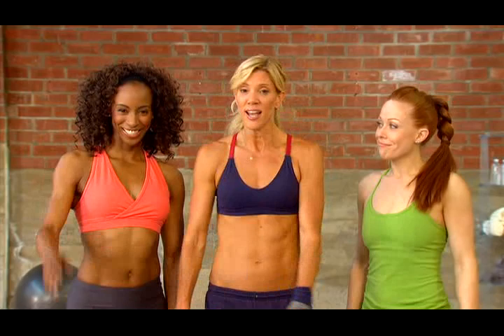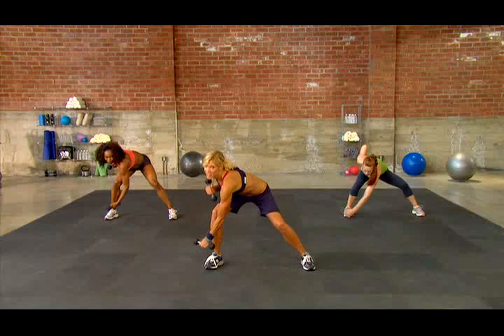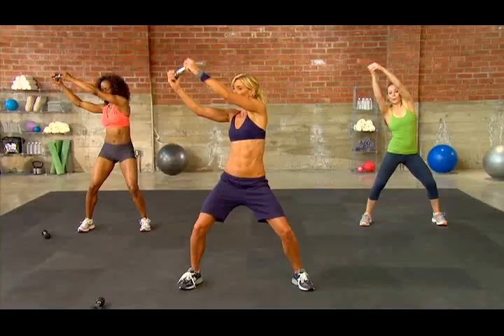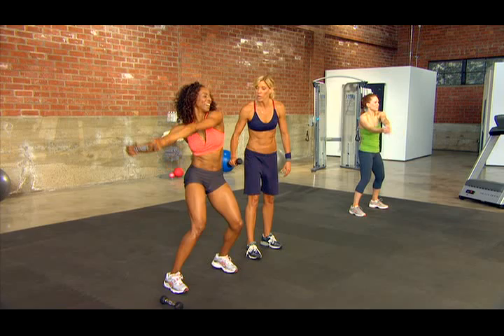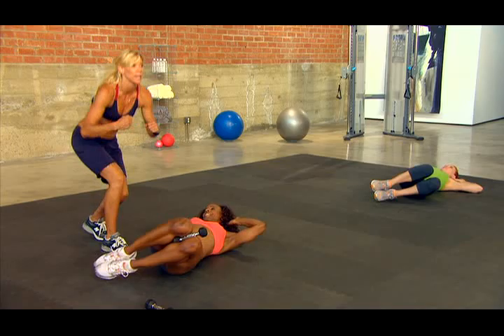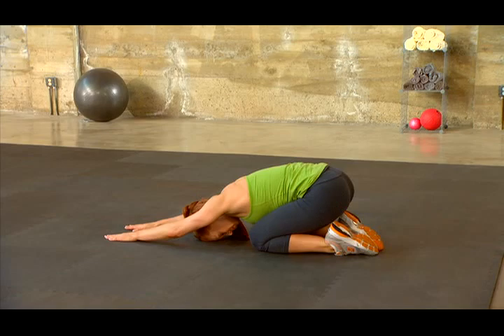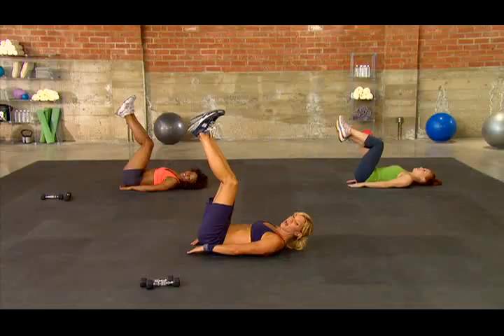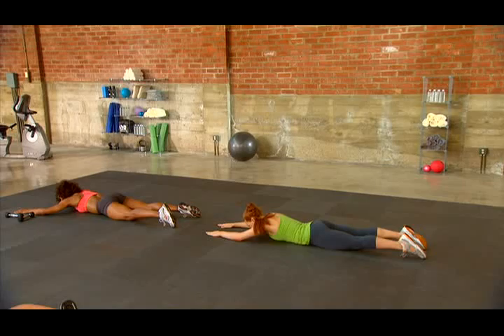Jackie Warner Abs Workout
Welcome to the ultimate abs workout led by fitness guru Jackie Warner! If you're ready to sculpt a strong and chiseled core, this workout is just what you need. Jackie's expertise in fitness and her proven techniques will guide you through a series of intense exercises designed to target every angle of your abdominal muscles.

🔥 Get ready to sweat, burn, and feel the burn like never before! 🔥

In this power-packed abs workout video, Jackie Warner will take you through a range of exercises that will challenge your core muscles, helping you achieve that coveted six-pack look. Whether you're a fitness enthusiast looking to take your core training to the next level or a beginner aiming to build a solid foundation, this workout is adaptable to all fitness levels.

🏋️‍♀️ Workout Highlights:

Dynamic warm-up to prepare your muscles for action.
Crunch variations to target different areas of your core.
Planks and their variations to strengthen your entire midsection.
Oblique exercises for that tapered waistline.
High-intensity intervals to maximize fat burn and boost metabolism.
Cool down and stretches for improved flexibility and recovery.
Remember, consistency is key on your fitness journey. Combine this abs workout with a balanced diet and overall fitness routine for best results. Listen to your body and modify exercises as needed to prevent injury.

Let's work those abs and transform your core together!

Get ready to sweat, feel the burn, and unlock the potential of your core with Jackie Warner's Ultimate Abs Workout! Are you up for the challenge? Let's go!